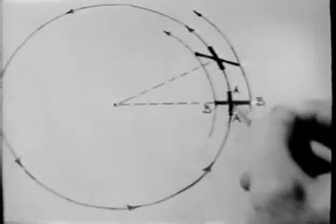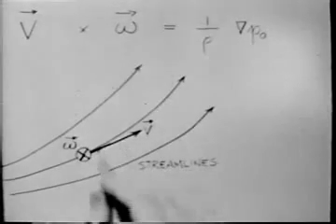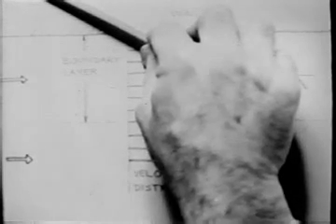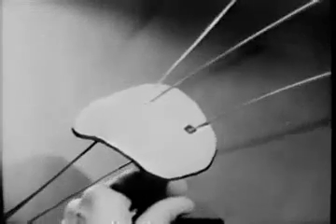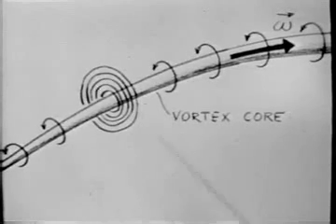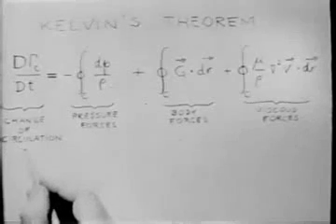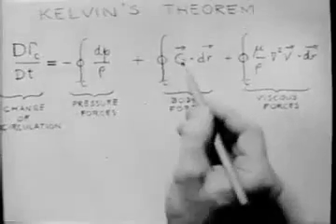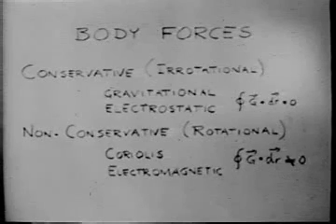9. Vorticity (1 of 2)